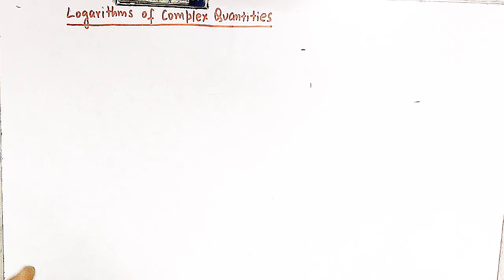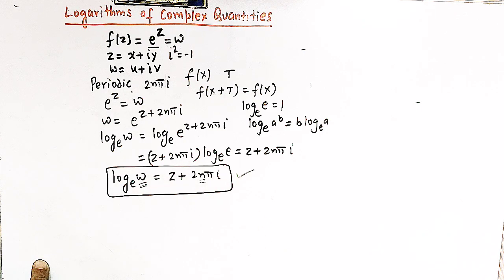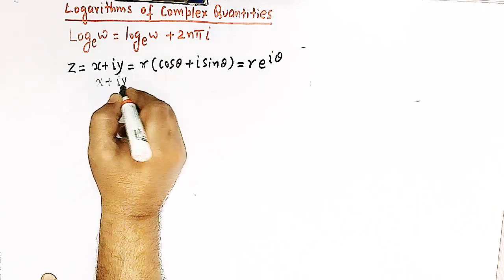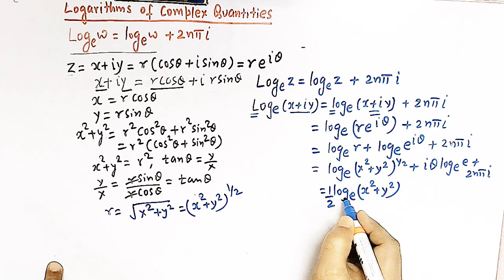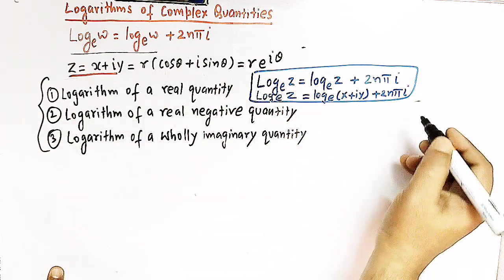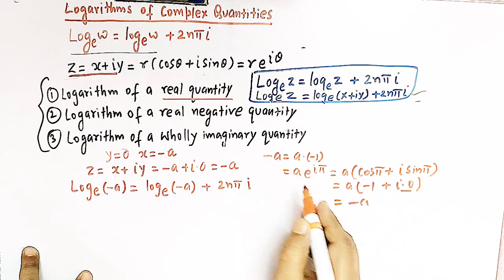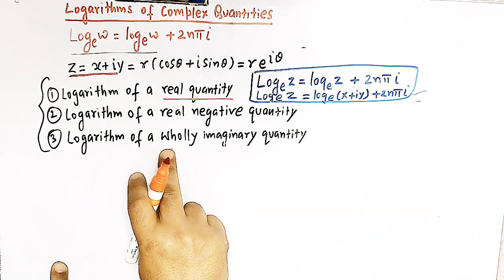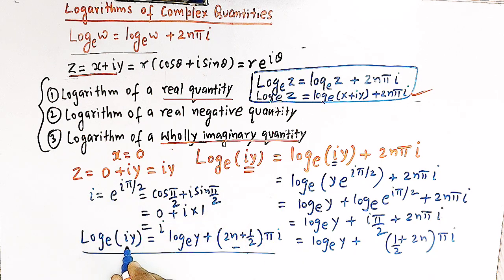Principal Value and General Value of Logarithm of complex quantities _ Complex exponential function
A brief discription of Principal value and General value of Logarithm of complex quantities . Period of Complex exponential function .